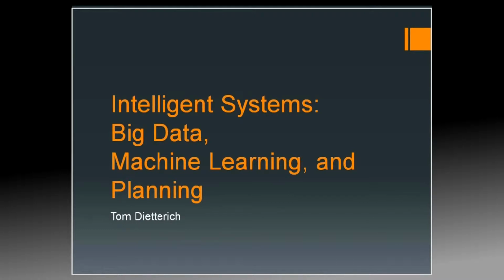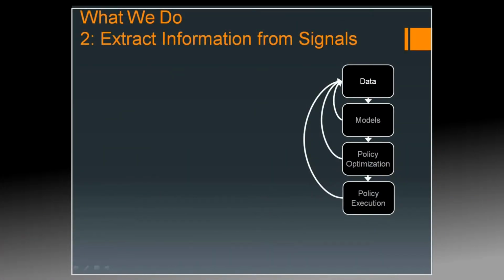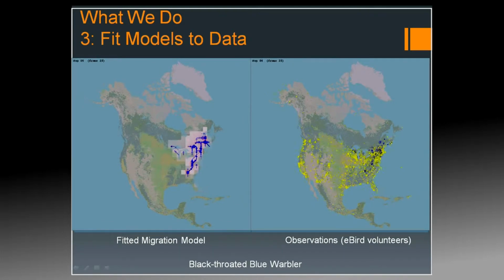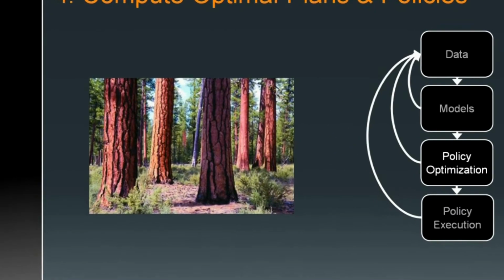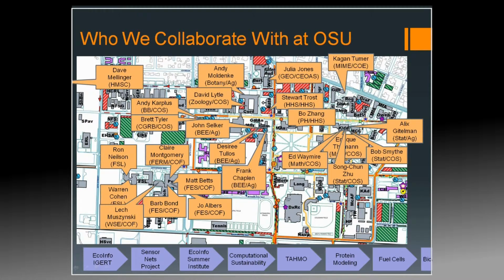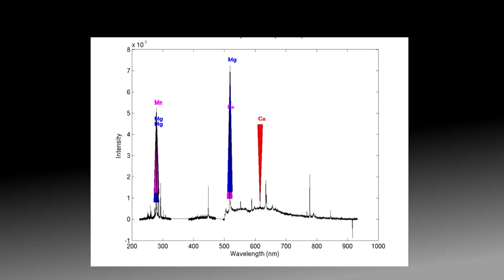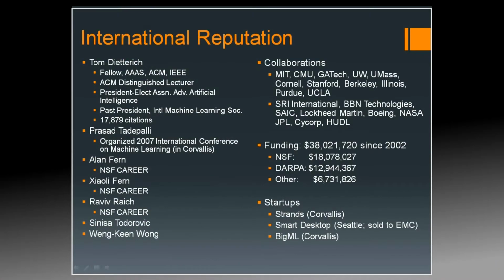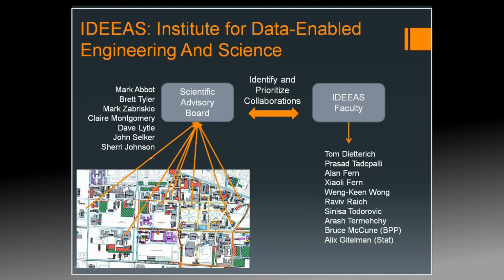Intelligent Systems Research Group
Tom Deittrich, Professor and Director of the Intelligent Systems Research Group, School of Electrical Engineering and Computer Science.

Intelligent Systems: Big Data, Machine Learning and Planning